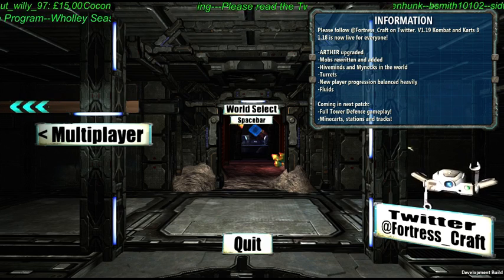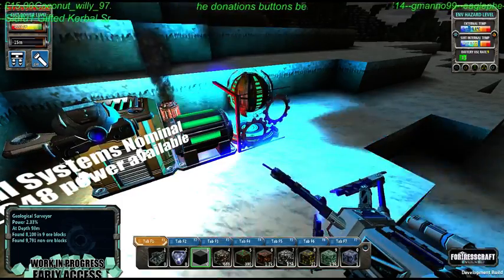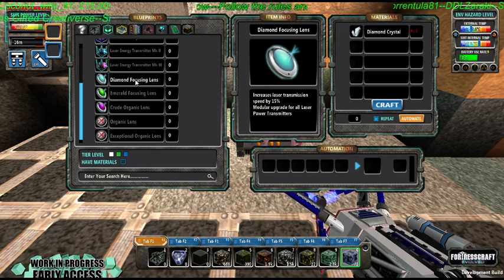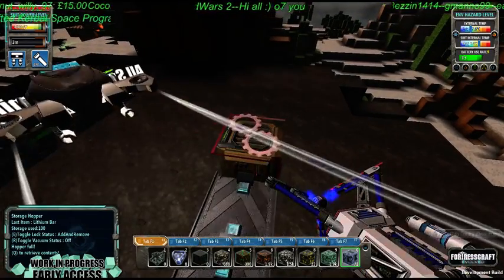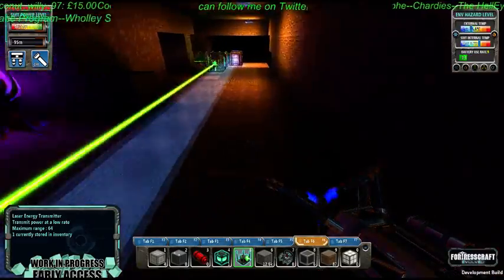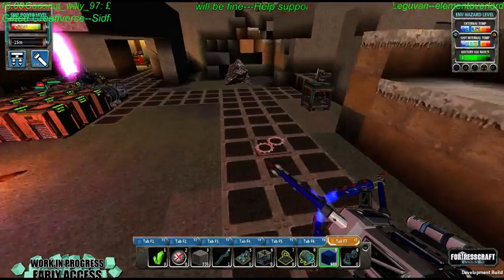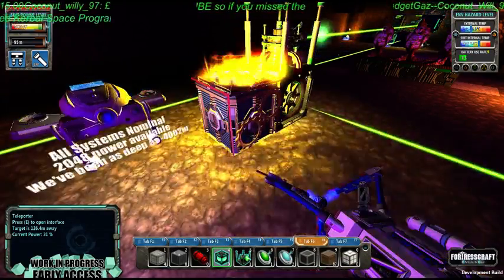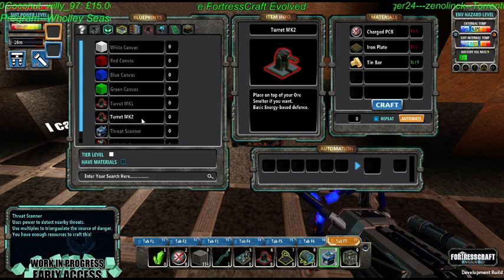FortressCraft Evolved Day 30